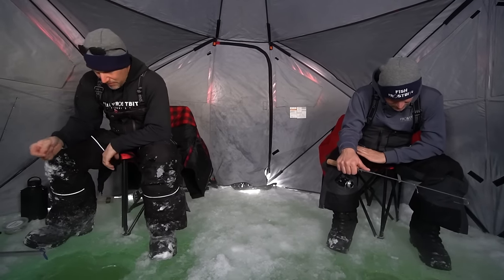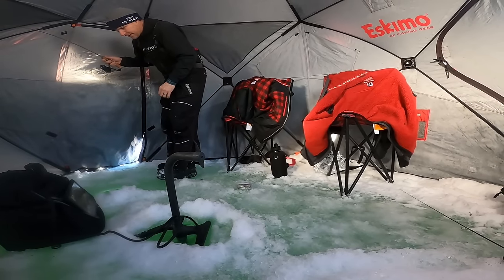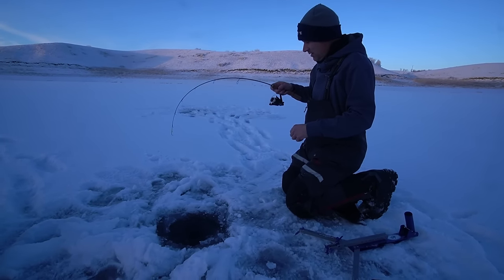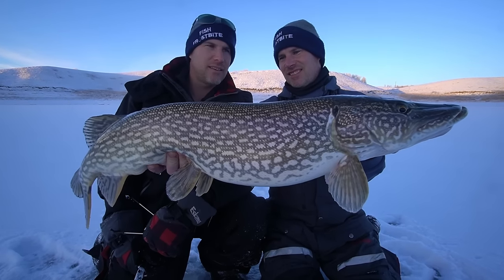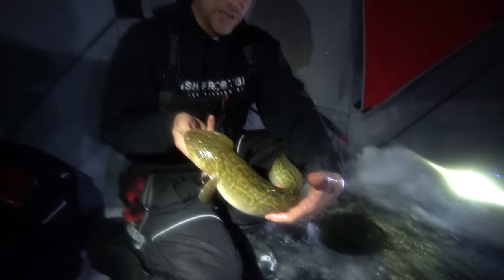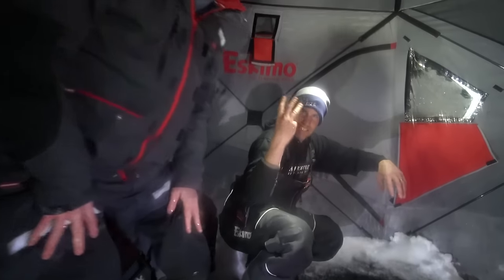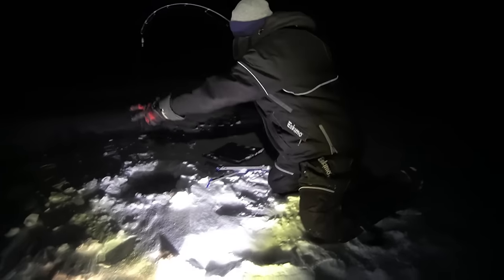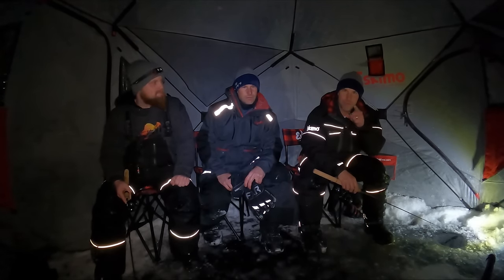Multi-Species Ice Fishing Tips & Tricks (Fishing Geeks)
2 Day Multi-Species Ice Fishing Mission on Lake Diefenbaker with the Konrad Brothers chasing Rainbow Trout, Walleye, Pike and Burbot.